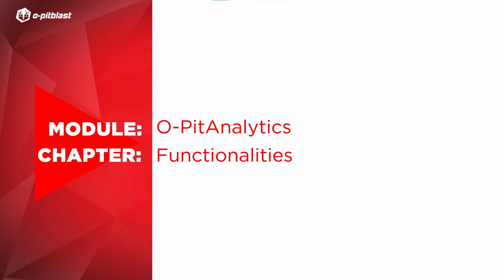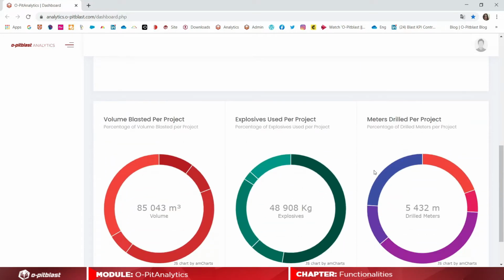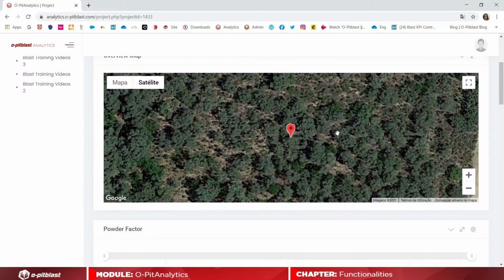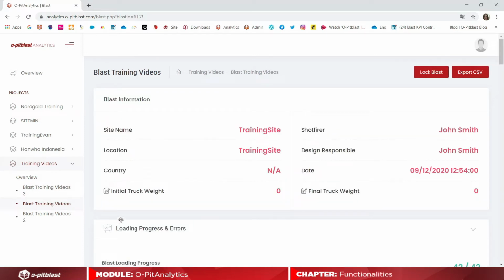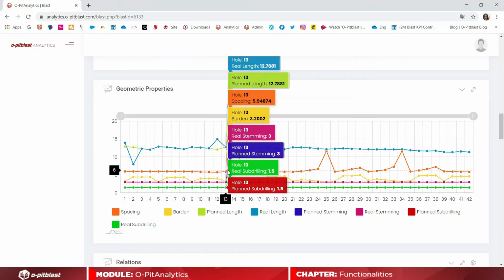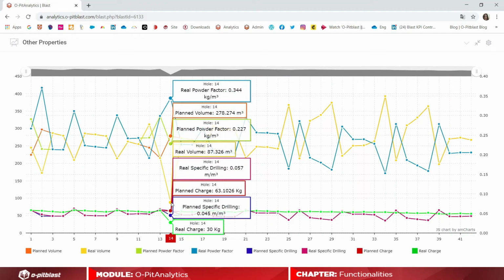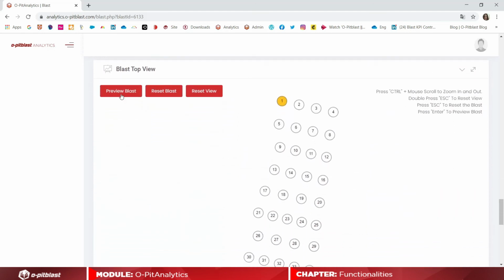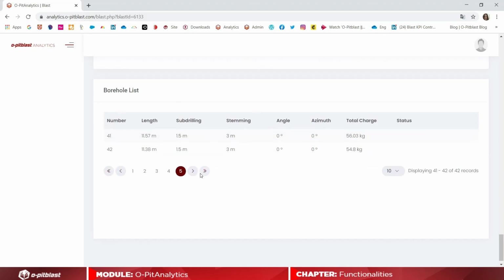Video 33 O PitAnalytics Module Functionalities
In this video, you will learn how to use O-PitAnalytics. There you will be able to visualize all the information related to your projects and blasts. Please note that only the projects/blasts that are uploaded to the O-Pitcloud will be visible in O-PitAnalytics.

Timecodes
00:00 - Intro
00:10 - Title
00:15 - Account Overview
01:38 - Project Overview
03:29 - Blast Overview
03:45 - Loading Progress & Errors
04:20 - Blast Resume
04:30 - Geometric Properties
04:43 - Relations
05:22 - Expand Other Properties
06:27 - Hole Details
07:25 - Blast Preview
07:40 - Borehole List
08:23 - Outro